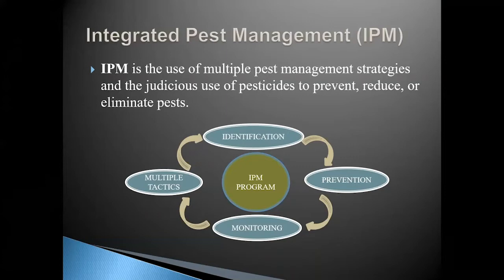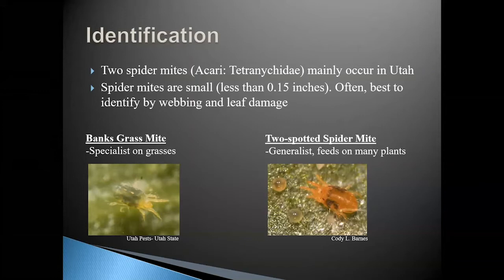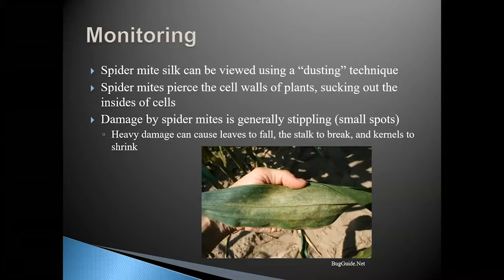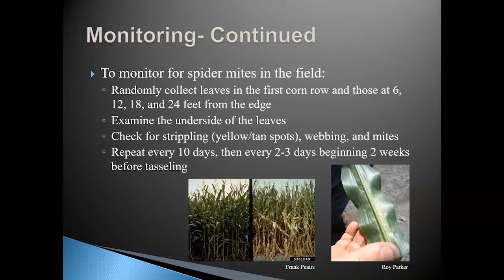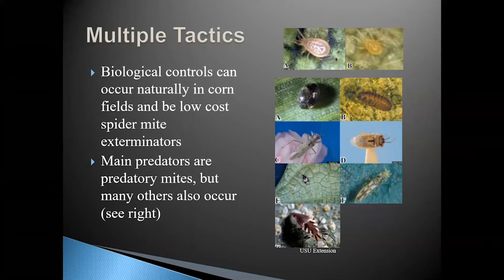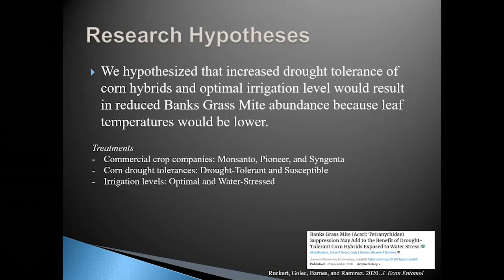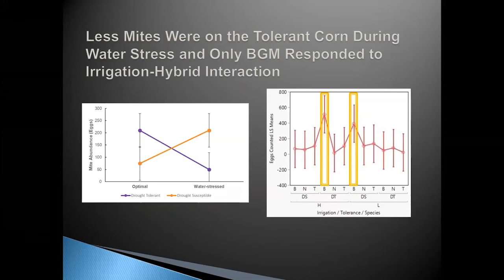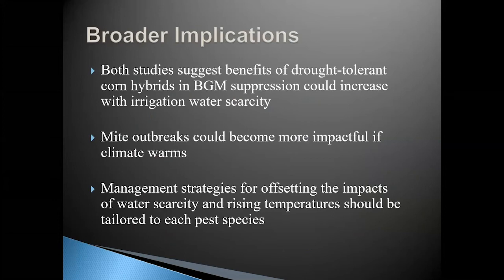Corn Insects and Pests